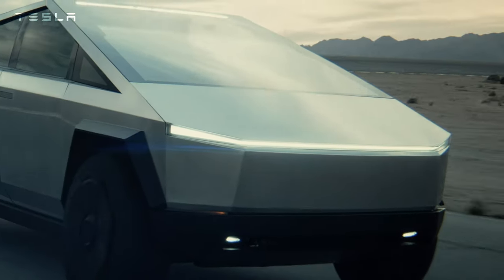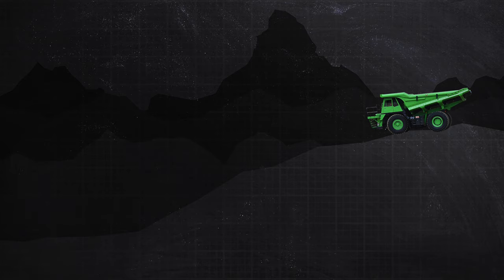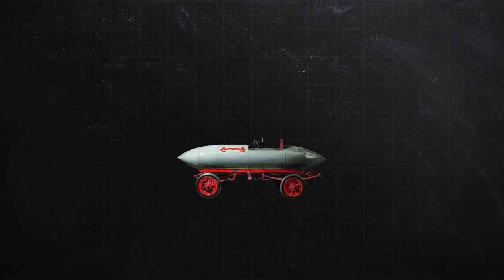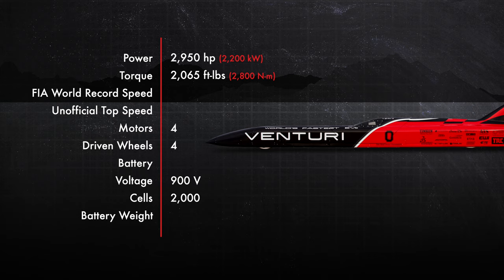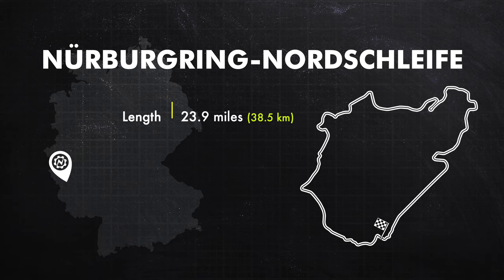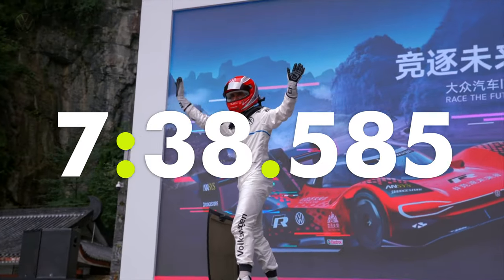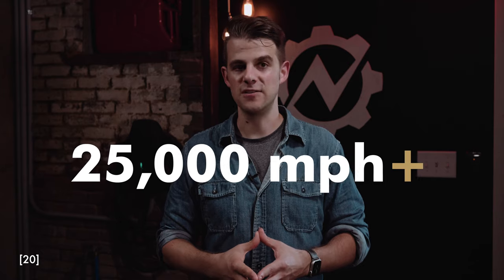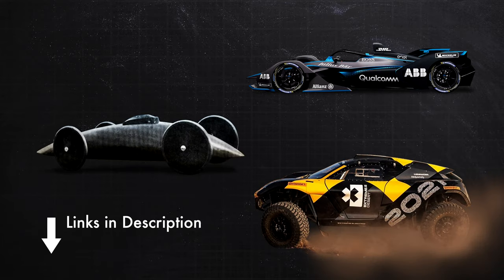Amazing Overlooked EVs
My mission was to find the top electric cars (as of 2020) that weren't a Tesla. Here are my top 5 EVs from the past and today and a bit of their stories.

Some More EV Content for You

3 More Super Cool EV’s

Chapters
0:00 The Rules
0:41 #5
2:56 #4
5:17 #3
7:13 #2
10:41 The Runner Ups
12:28 #1
14:31 3 More

My Gear*
Main Camera
Action Cam
My Favorite Lens
Camera Mic
Lav. Mic